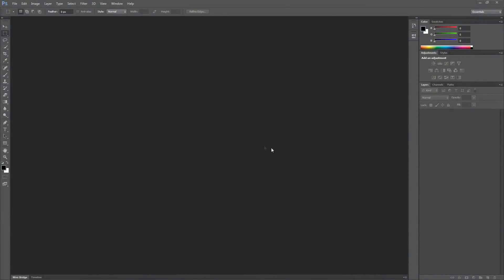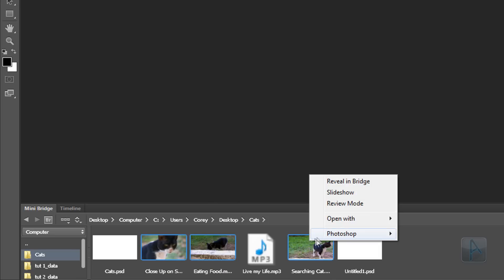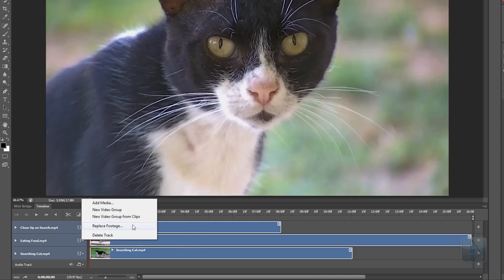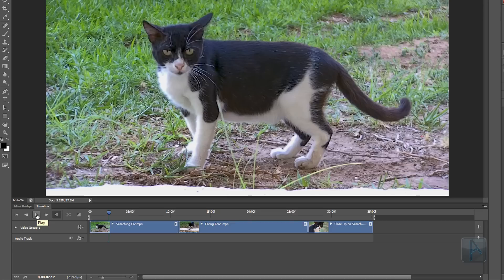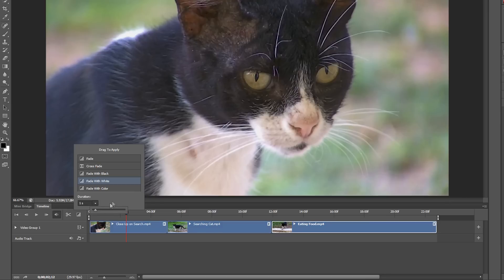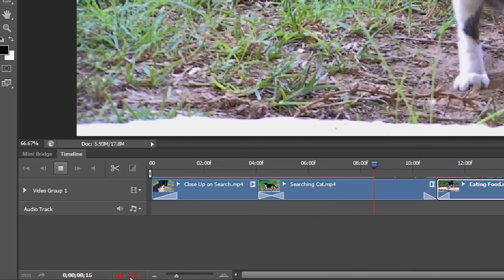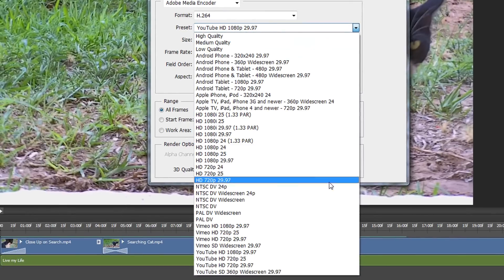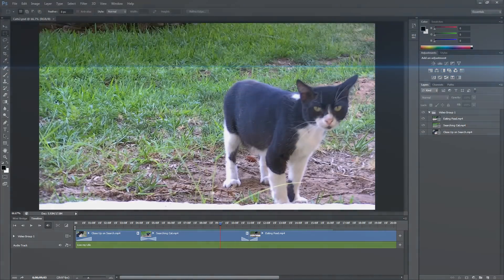Photoshop CS6 - Video Editing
Learn how to edit videos in Photoshop. We'll learn the basics of video editing that Photoshop provides.